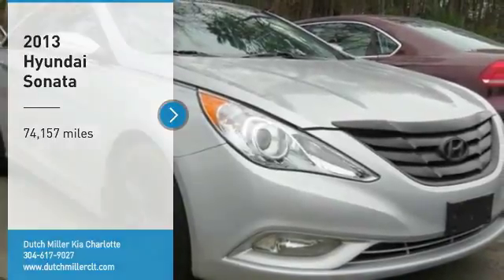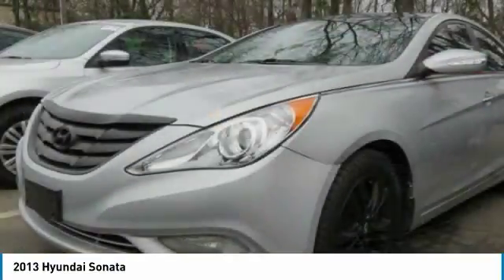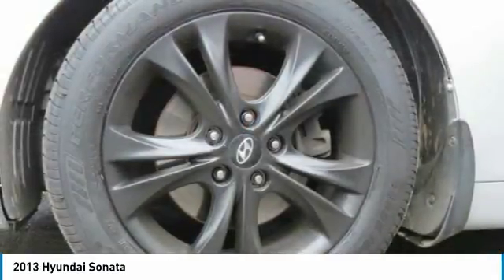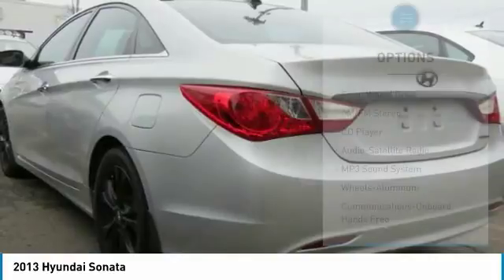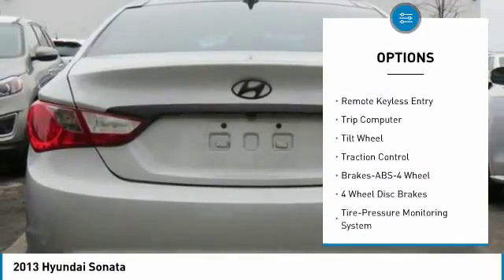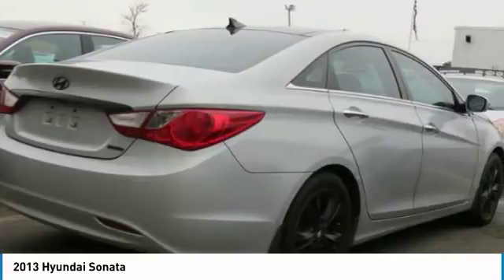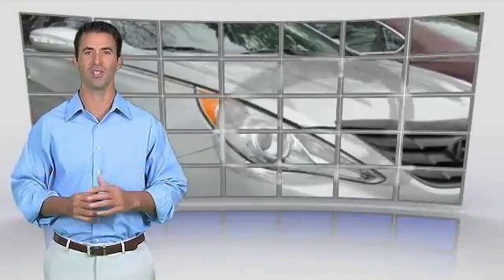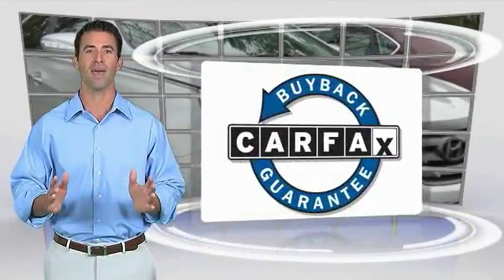2013 Hyundai Sonata Charlotte NC P0568A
2013 Hyundai Sonata

7725 South Blvd.

New Arrival! -Priced below the market average!- Bluetooth, Satellite Radio, Steering Wheel Controls, AM/FM Radio ABS Brakes Satellite Radio Front Wheel Drive Call to confirm availability and schedule a no-obligation test drive!